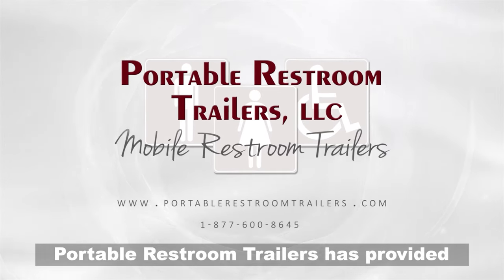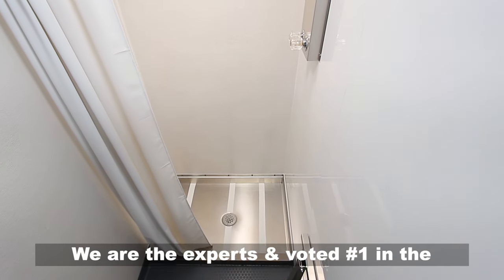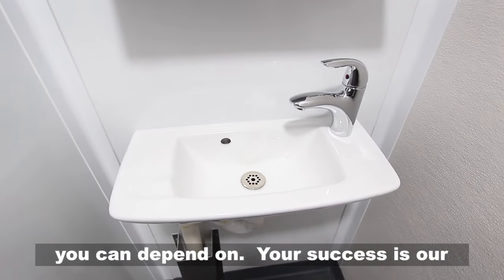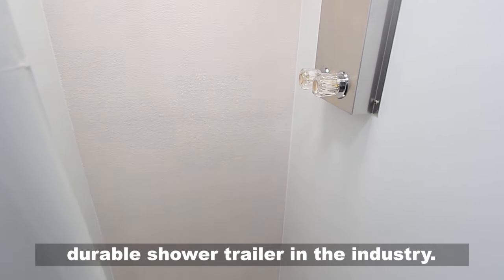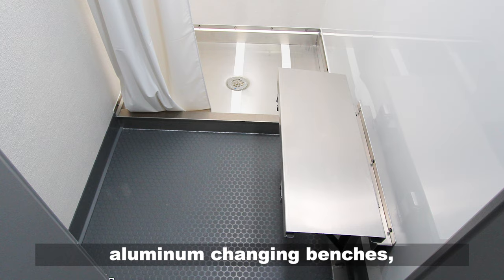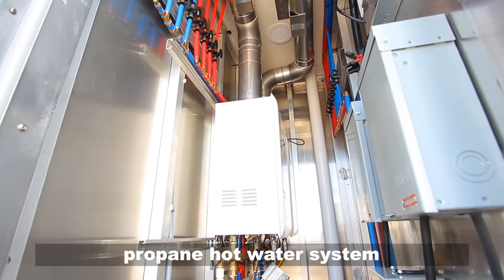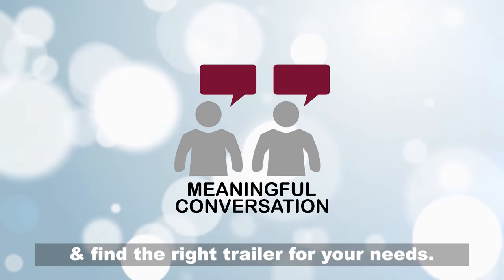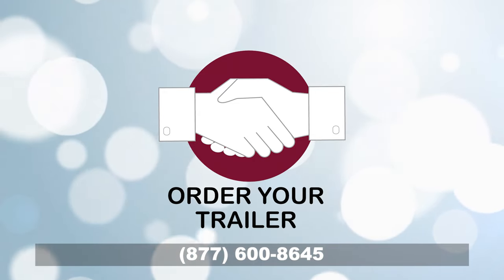8 Station Portable Shower Trailer | Optimum Series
Portable Shower Trailers for Construction, Manufacturing, and Emergency Management

8 Station Portable Shower Trailer | Optimum Series

The 8 Station Portable Shower Trailer | Optimum Series is one of our newest trailers with many features.

This portable shower trailer includes:

1000-gallon waste tank
8 aluminum shower stalls
aluminum fold-up benches
(2) 9.81 GPM on-demand propane water heaters (intakes ducted to exterior)
(2) 60# propane tanks located on the tongue
1" thick grey plastic partitions and stall doors
(4) white porcelain 20"x9" wall-mounted interior sinks with dual temperature lever faucets and mirrors
(2) wall mounted exhaust fans
(2) 13.5K BTU A/C units with heat strip and remote thermostat
White textured FRP interior wall finish
Grey TPO raised coin flooring
White .040 aluminum exterior siding with anodized aluminum trim
(2) heavy-duty entry/exit door with continuous hinge
(2) 6,000 lbs. axels